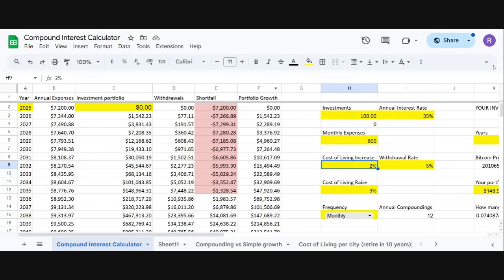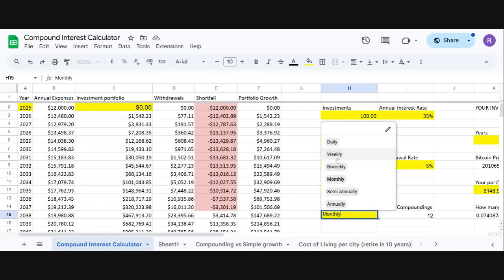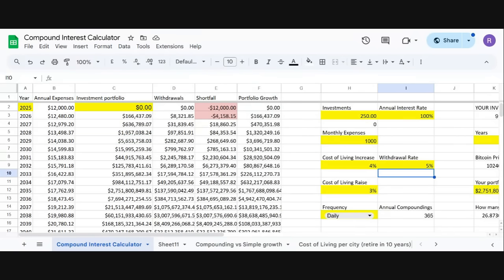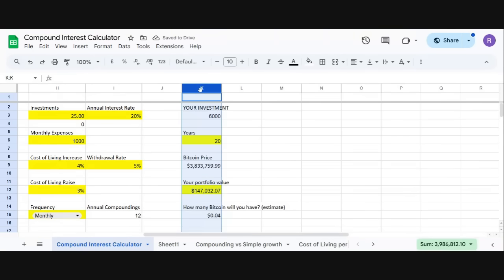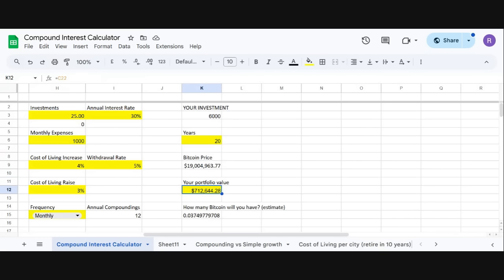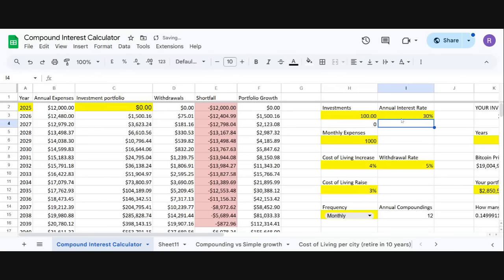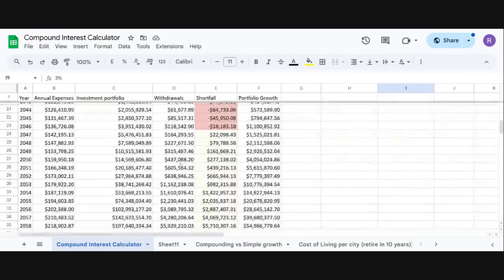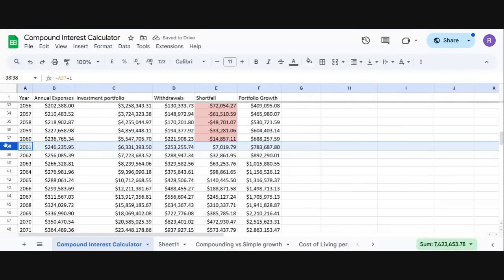You NEED to stack as much Bitcoin as you can each month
BITCOIN FOR BEGINNERS COURSE AND COMMUNITY - Extra content and live sessions

Most people don't have the knowledge or the experience to get to the finish line with Bitcoin. They will sell early and regret it.

TIME STAMPS:

00:00 Intro
00:15 Compound interest calculator
04:19 $25/month
07:10 $50/month
07:48 $100/month
08:17 These numbers are speculative!
09:07 More scenarios
10:27 What's an appropriate withdrawal rate?
11:14 $500/month
11:34 Conclusion